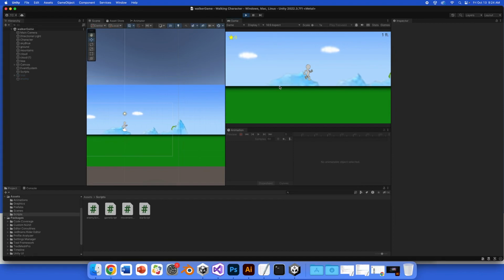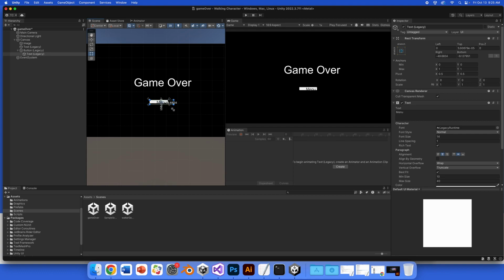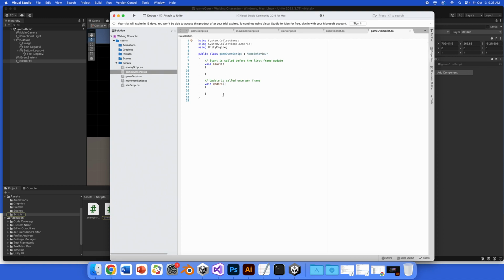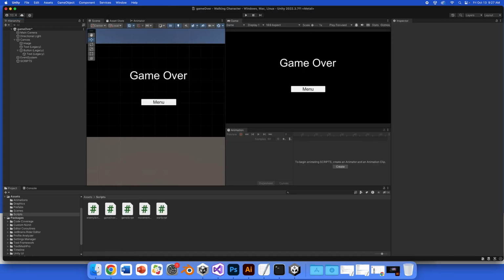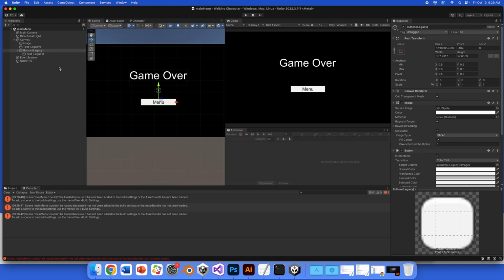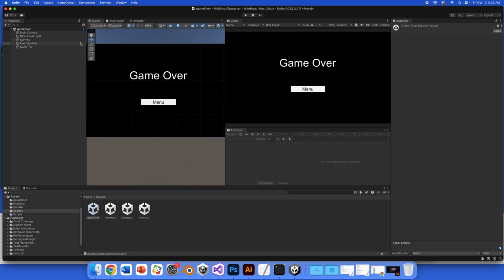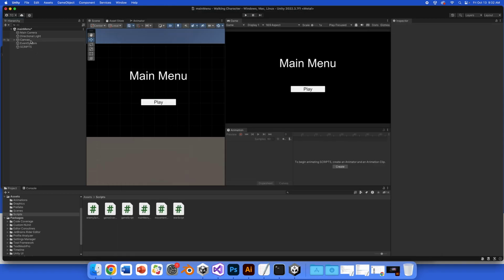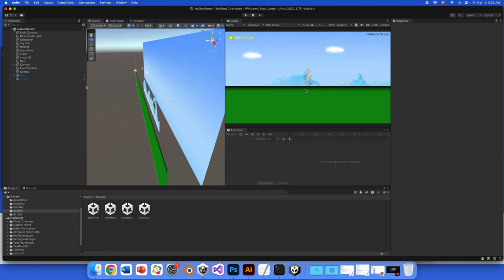Unity CharacterGame 12